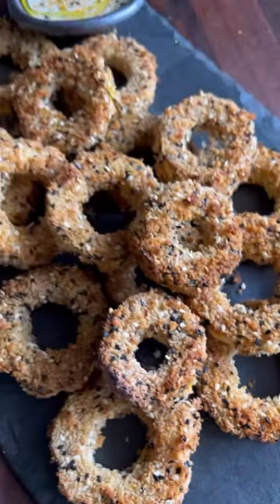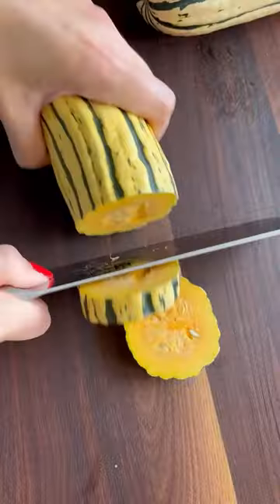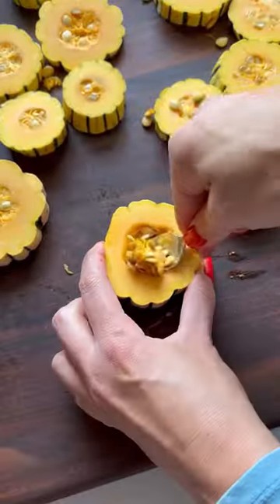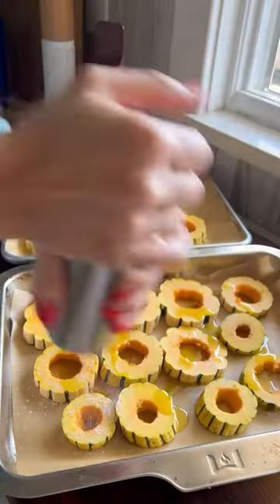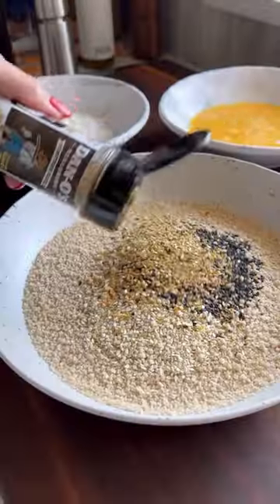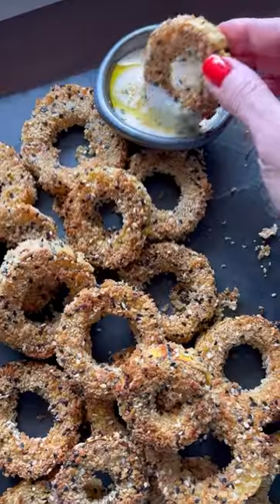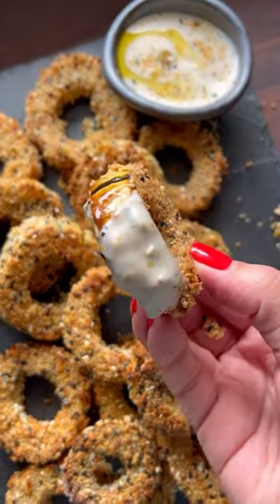These Crunchy Delicata Squash Rings are better than onion rings